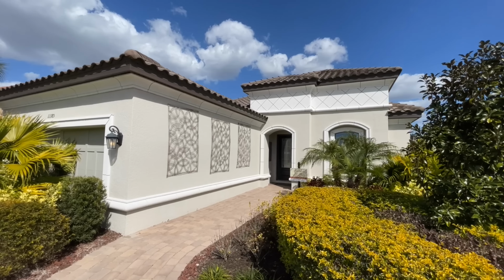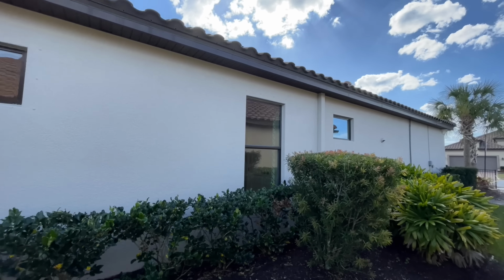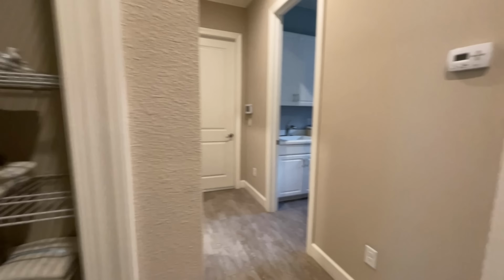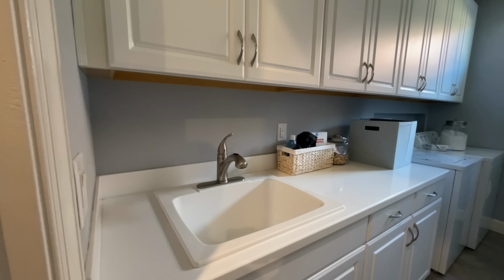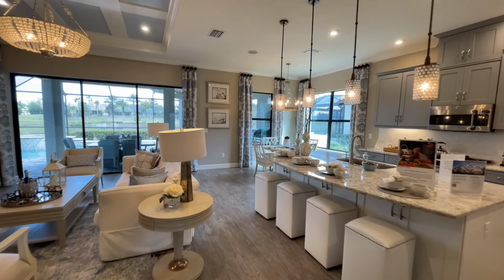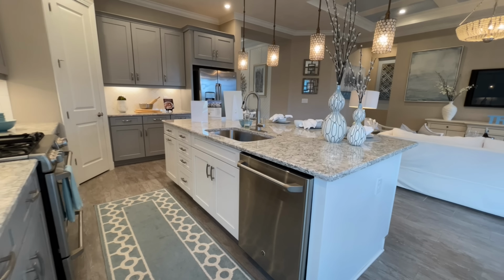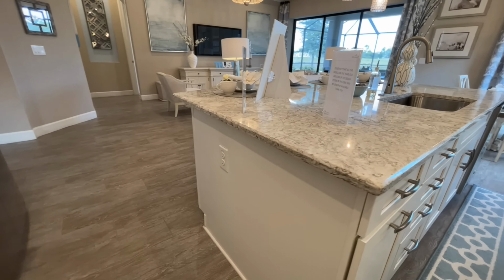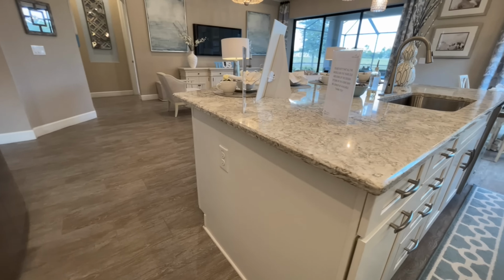HERE IT IS! Inside A SPECTACULAR 2100 SqFt Florida Home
Are you ready to explore custom and luxury homes across the United States? Well you've come to the right place!

Build Your Home 👇
✅ Design Your Dream Home Today w/ Professional Home Plans!

💰I chose Novo as my small business bank and love the features. We'll each get $40 if you open an account too!